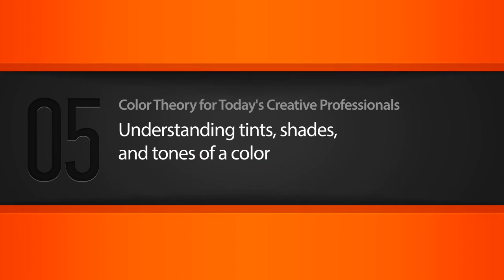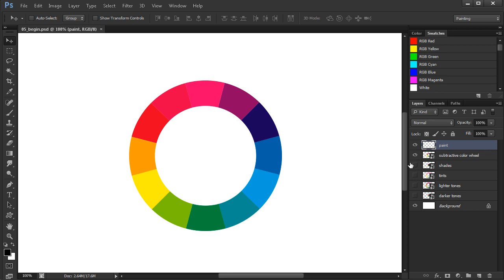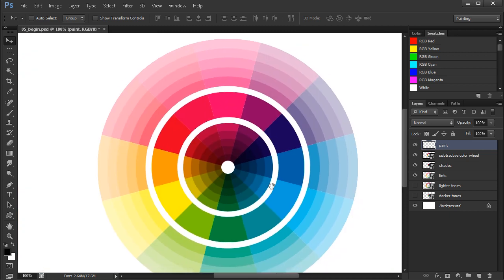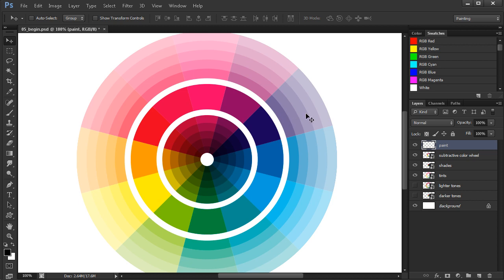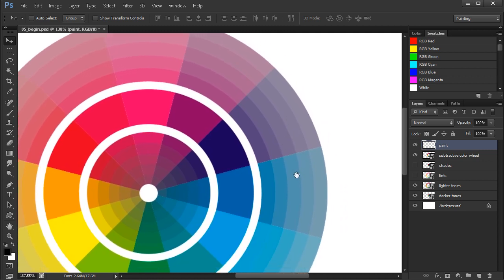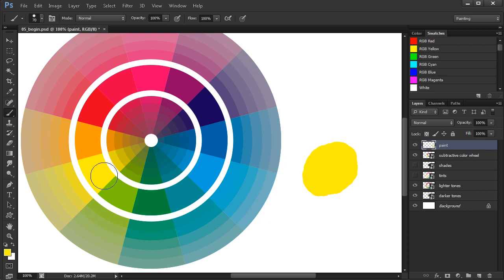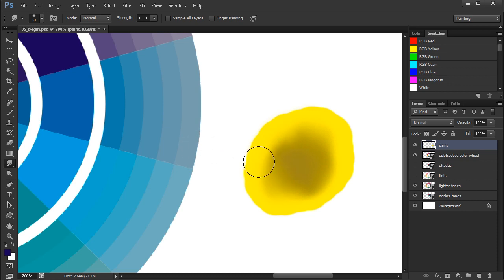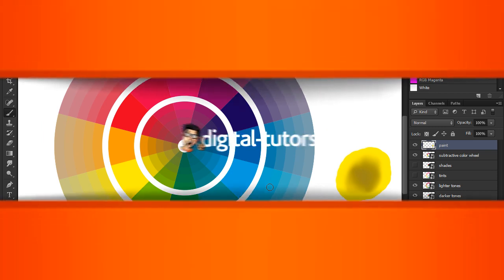Теория цвета Урок 5